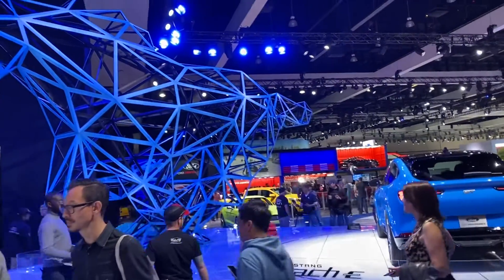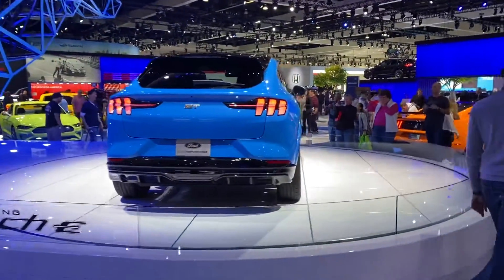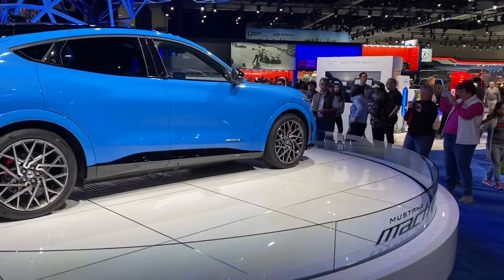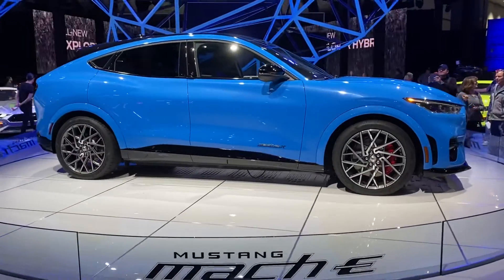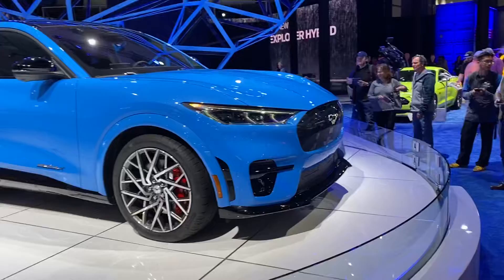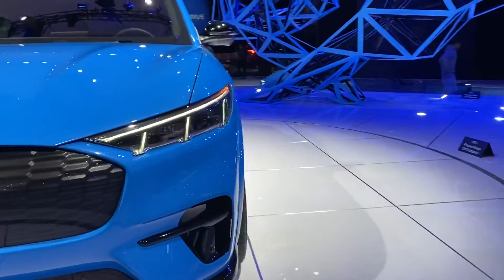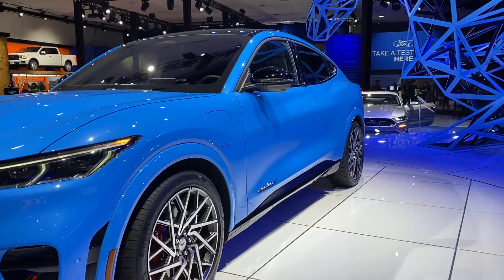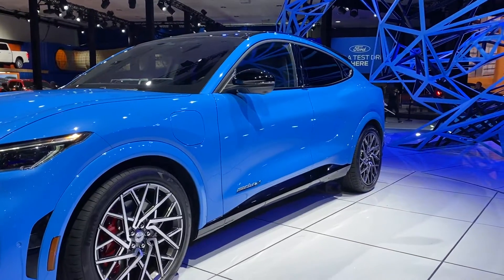LA Auto Show 2019 - Mustang Mach E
Try TeslaFi for 30 days on me. Use the code "Jim30" to DOUBLE your trial time from 15 days to 30 days! Go to TeslaFi.com and enter "Jim30".